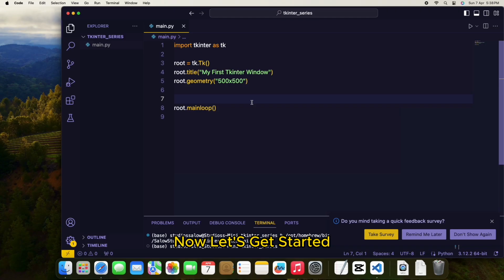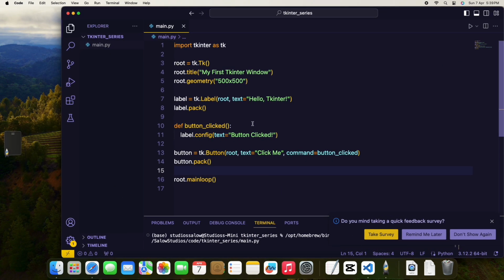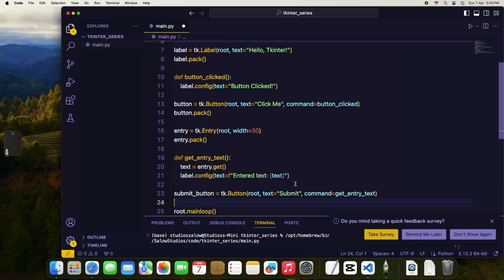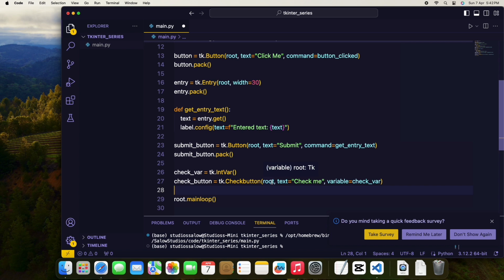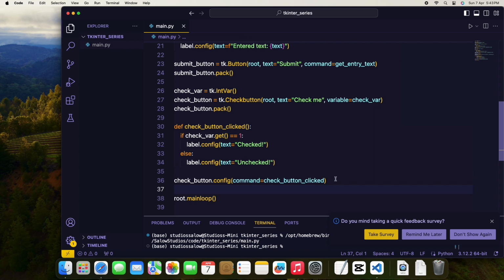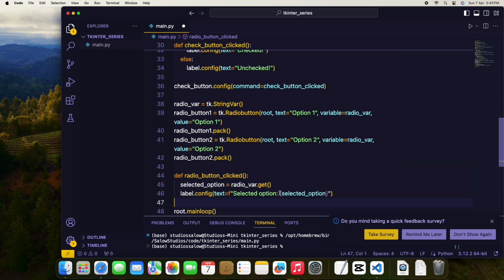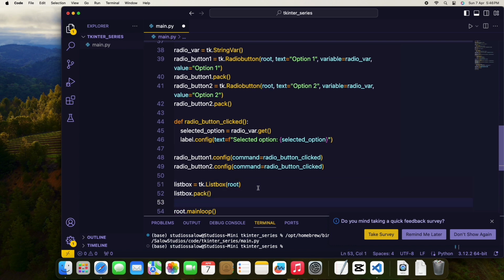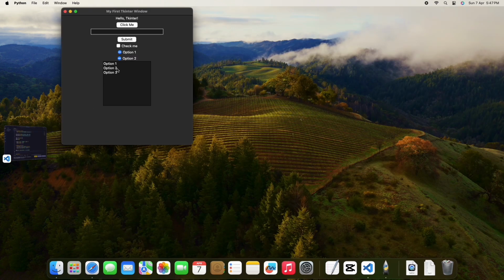Widgets in Python Tkinter | Tkinter Tutorial | Lesson 3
Learn how to create dynamic and interactive GUIs with Tkinter widgets! This tutorial covers everything from basic widgets like labels and buttons to more advanced widgets like scrollbars and canvas. Follow along to master widget layout and event handling, and take your Python GUI programming skills to the next level.

✅ Watch The Python installation using Visual Studio Code